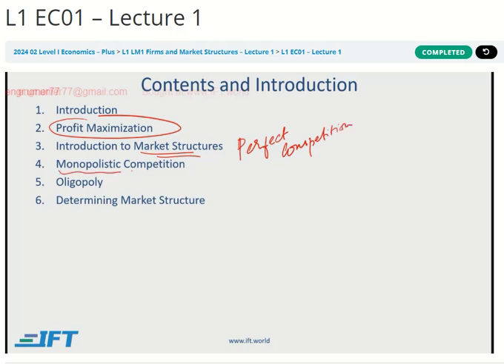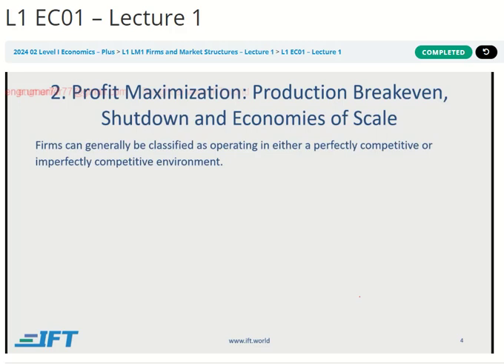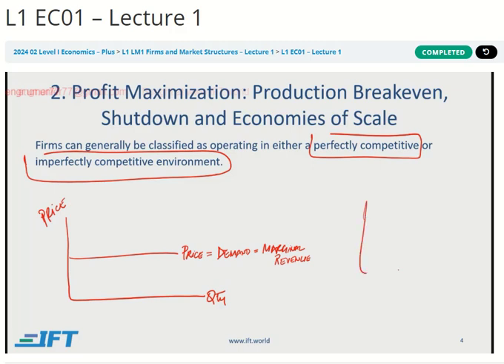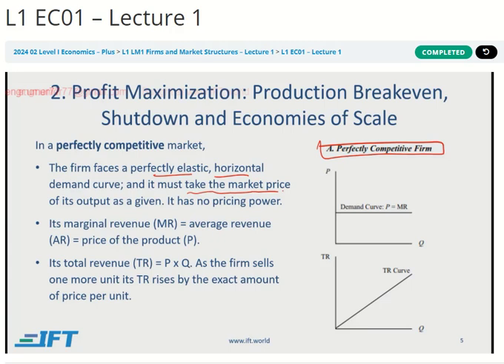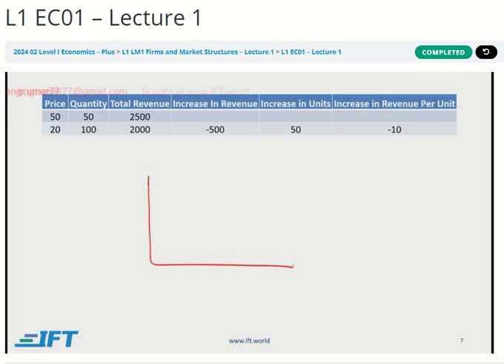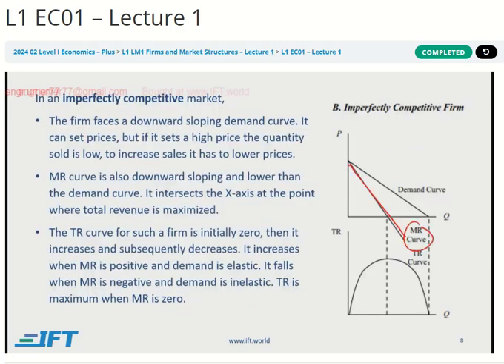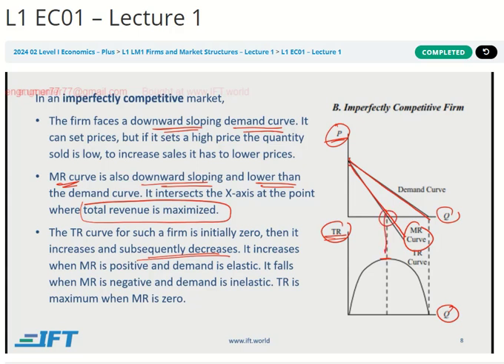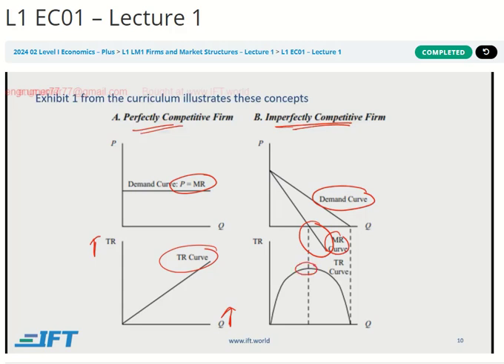Module 03 | Chapter 01 | Economics: Firm & Market Structures | V02 IFT Lecture 1